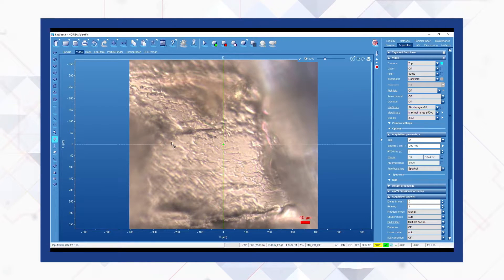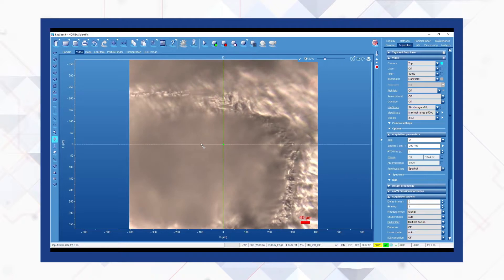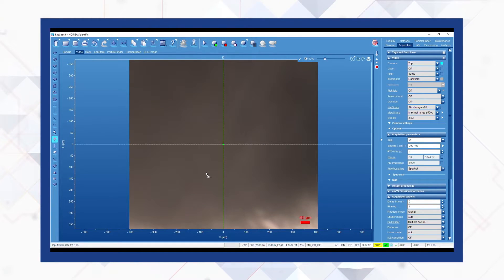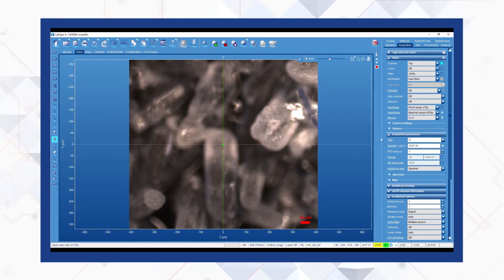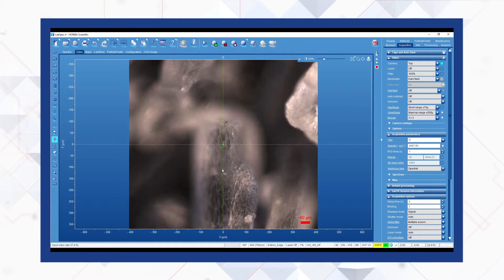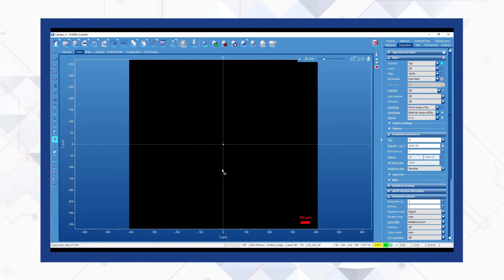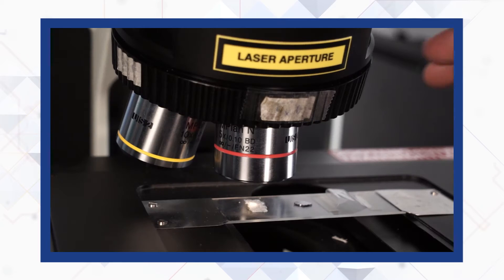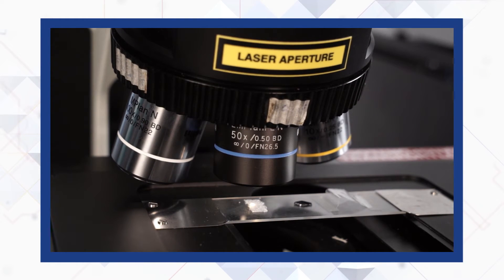Tips n Tricks for Raman Spectroscopy - #28: Finding Focal Point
HORIBA's Raman Spectroscopy expert shares a trick for overcoming a sample's rough topography.